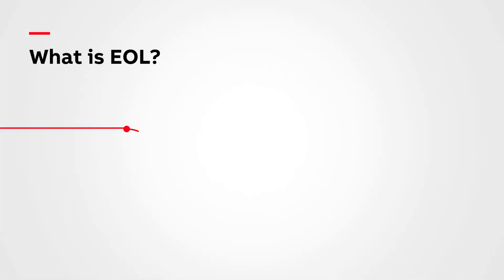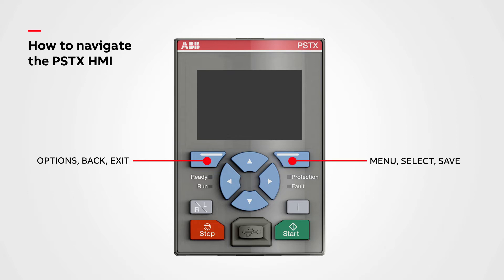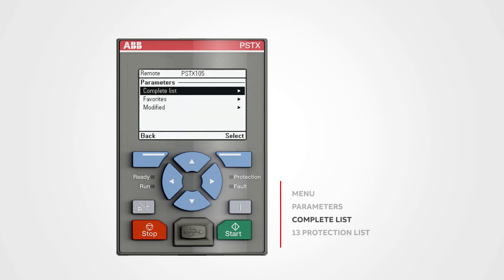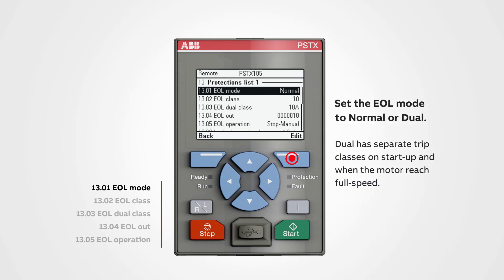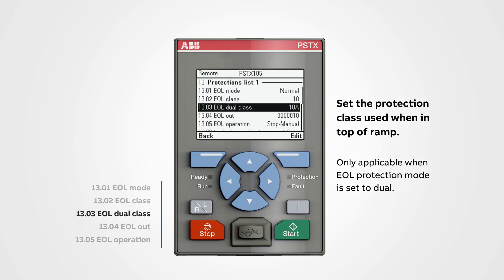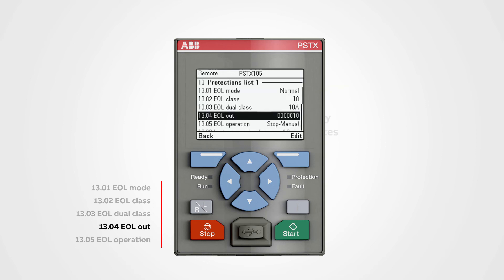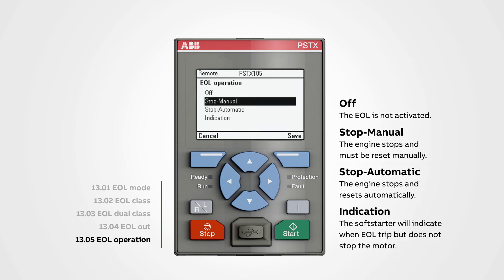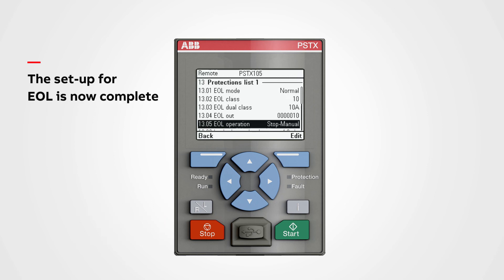How to set-up electronic overload protection (EOL) on PSTX softstarter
What is EOL?
Electronic overload protection is motor protection available on PSE & PSTX softstarters. The EOL trip occurs when the motor is overloaded because of too high current during a certain time. In this video we show how to set-up EOL on your PSTX softstarter.